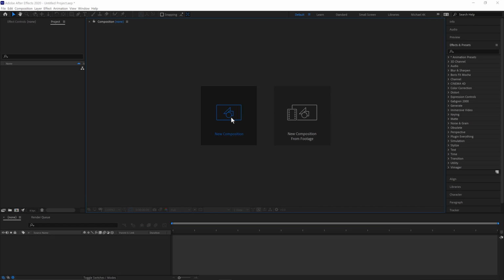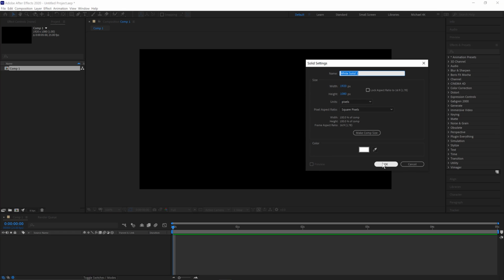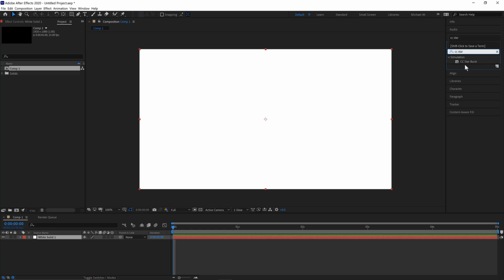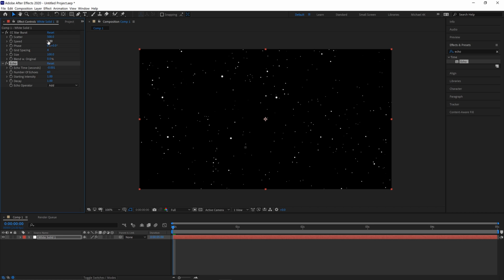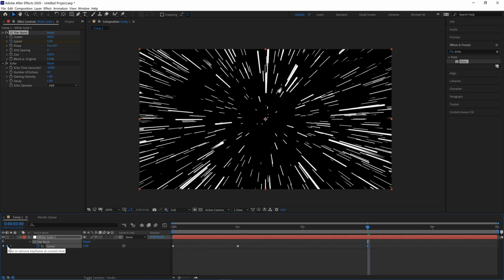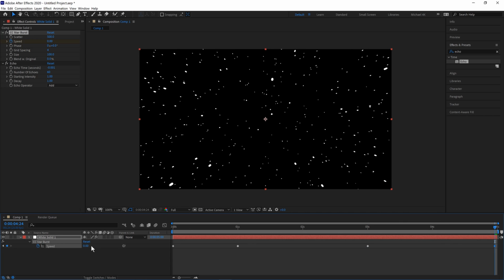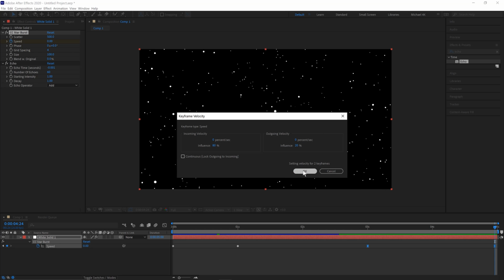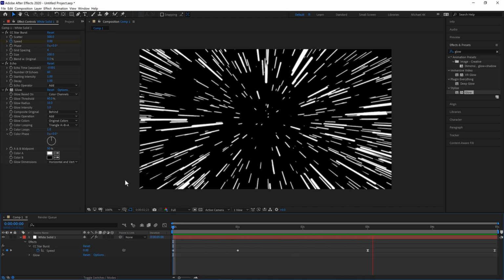Warp Speed in After Effects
Learn how to go warp speed in After Effects. In this easy After Effects tutorial, you will learn how to go light speed in hyperspace. I will show you how to create this hyperdrive effect using CC Star Burst in Adobe After Effects. WARP SPEED!!!

Michael Tierney
Motion Designer